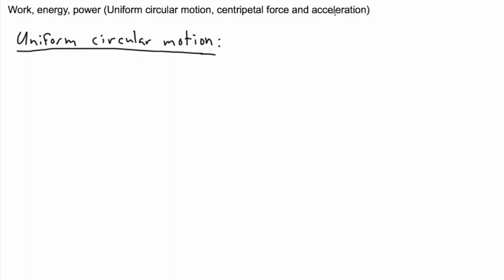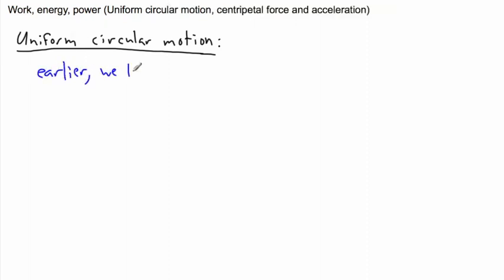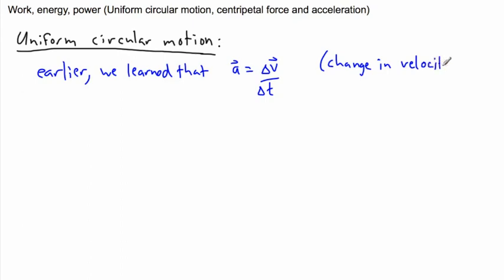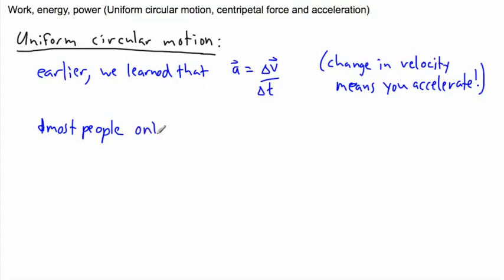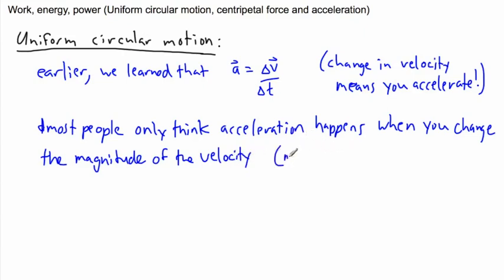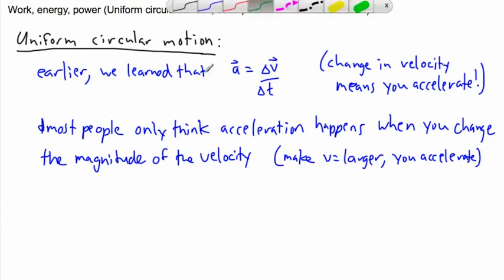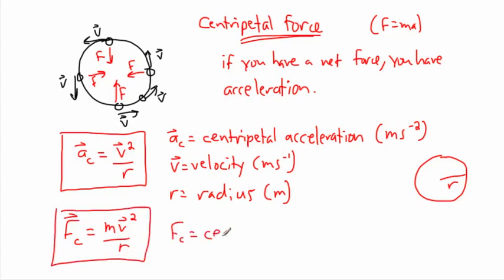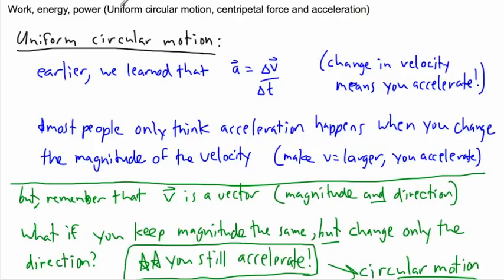Circular motion (1/3) - (IB Physics, AP, GCSE, A level)